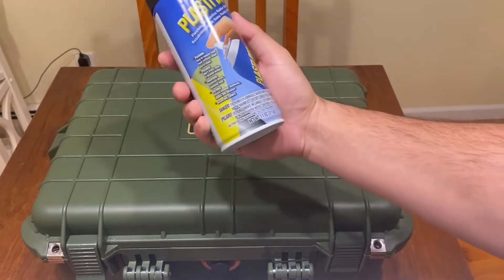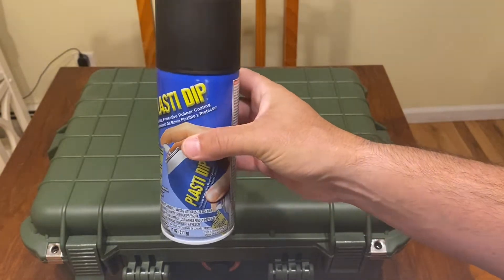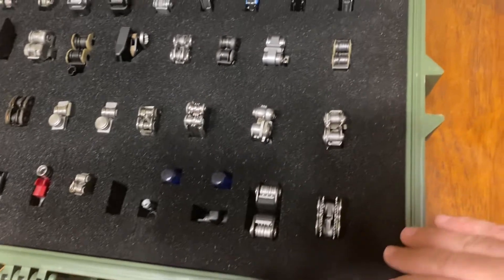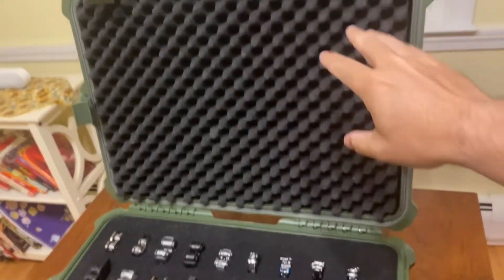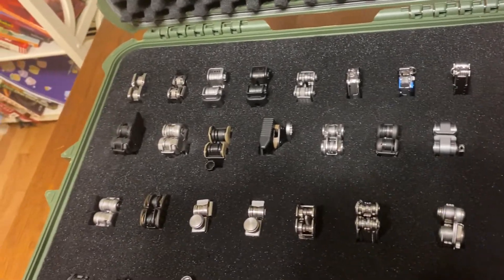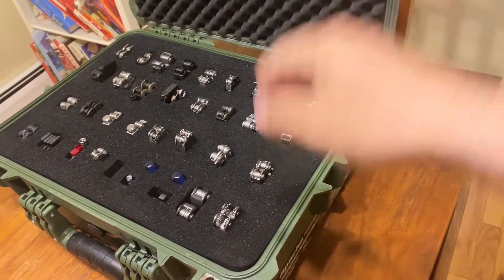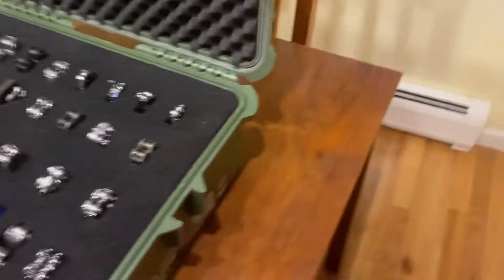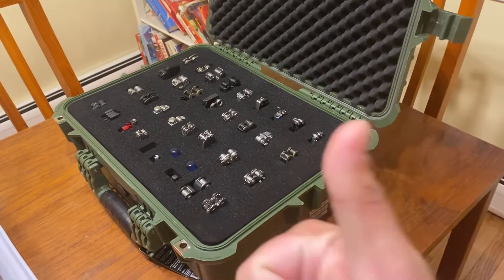Plasti Dip Multitool Apache foam Case